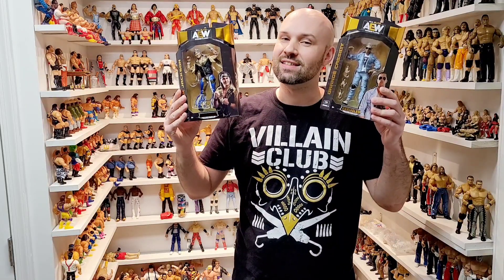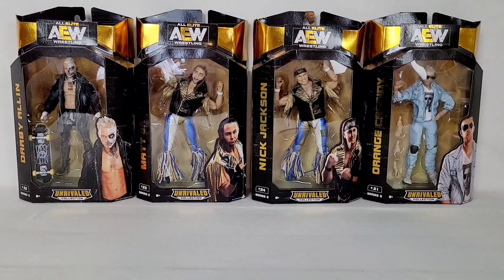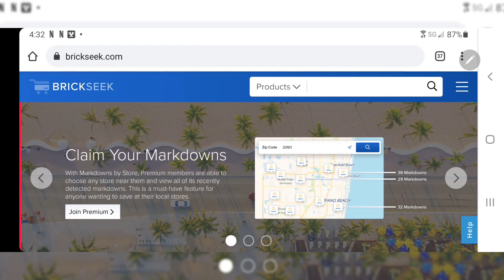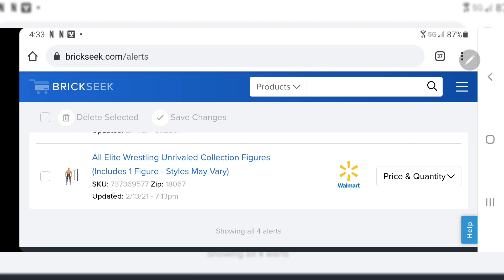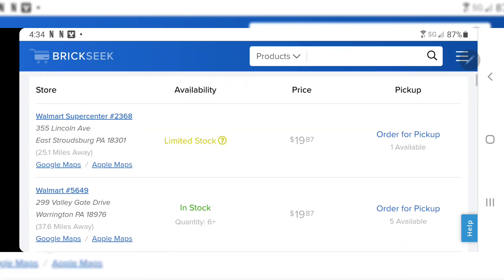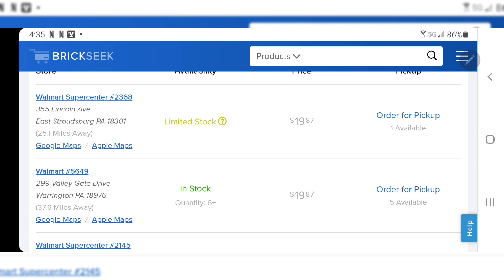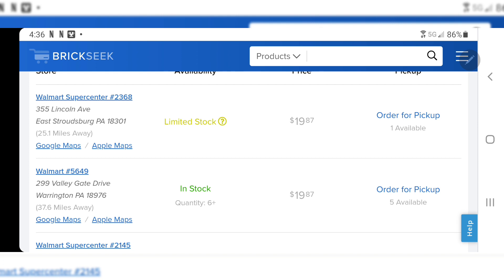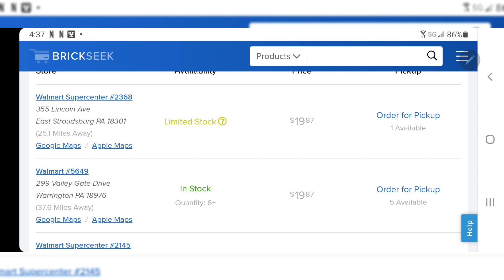How I find AEW Unrivaled Figures everytrip I make to Wal Mart using Brickseek